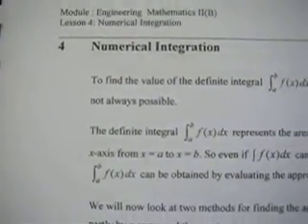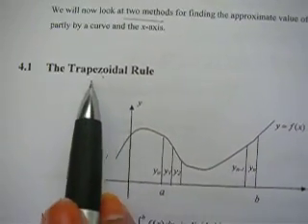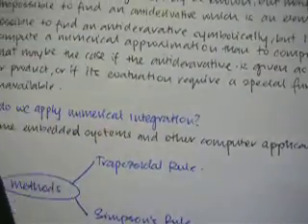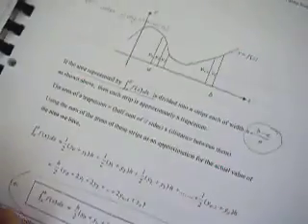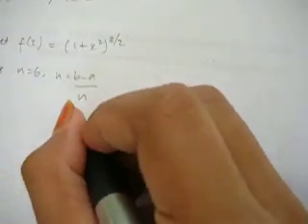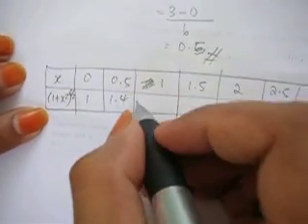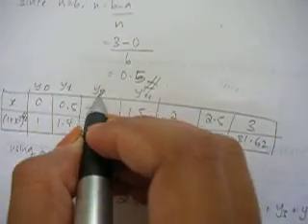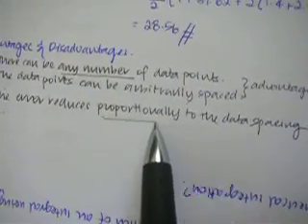DBE2B01khinegroup(partA)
e-learning math video